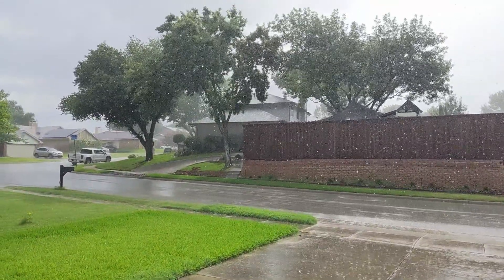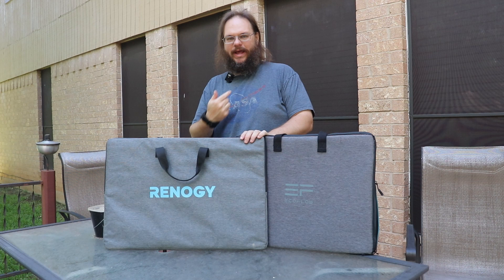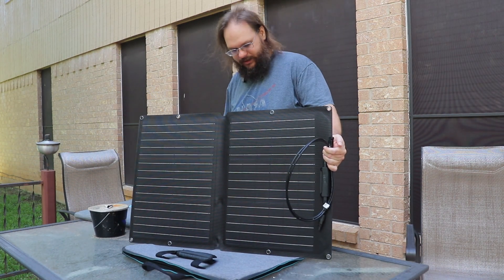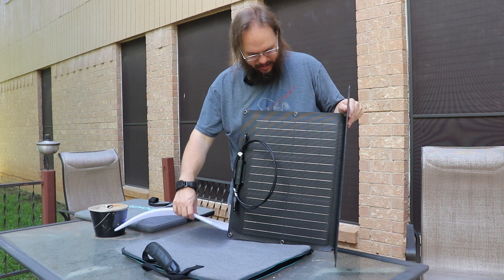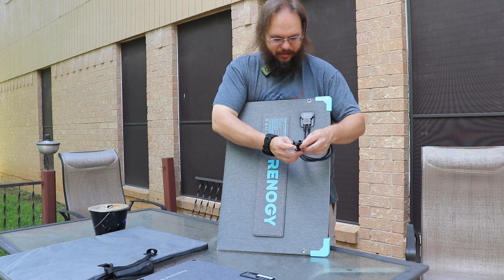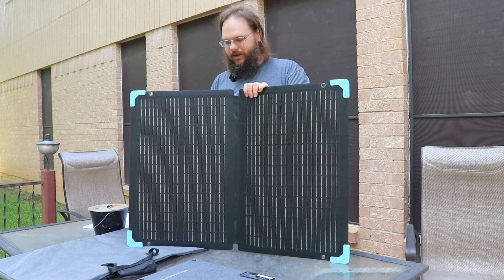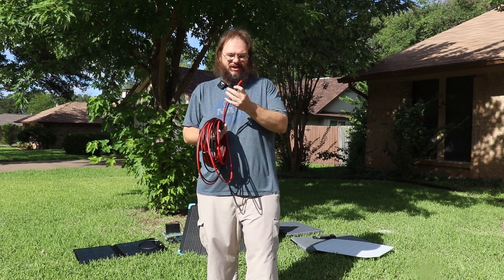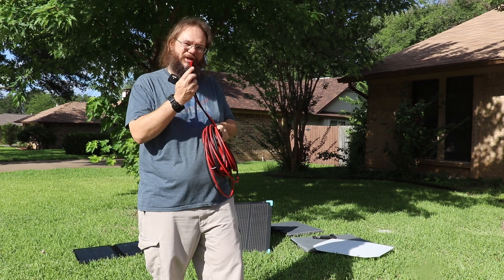First Look and impressions of Renogy and EcoFLow foldable Solar Panels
Today i will give you a first look at the Renogy 80w and EcoFLow 60w foldable solar panels.  Then i will show you want you can do if you have multiple Solar panels.  MORE SOLAR POWER with Power Poles.

Links:
Renogy 80 watt
20 Feet 10AWG Solar Extension Cable
6-Position 45A Power Pole